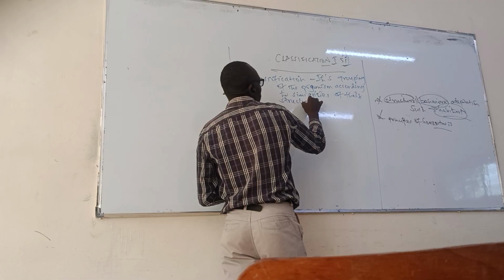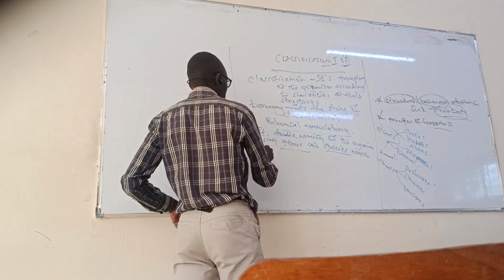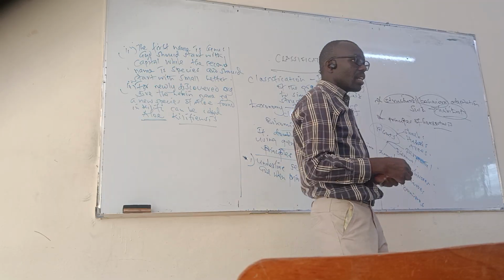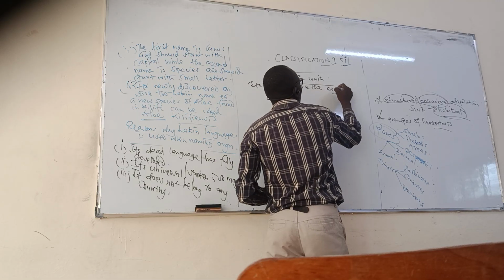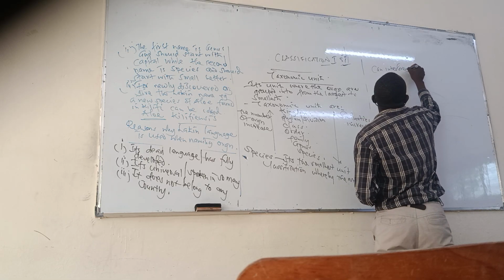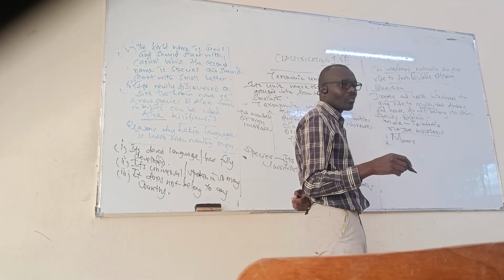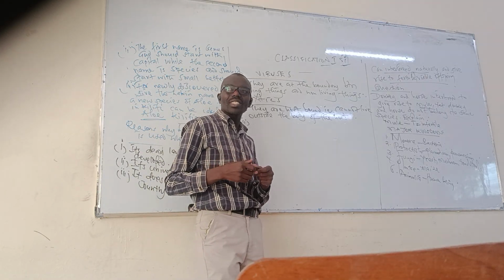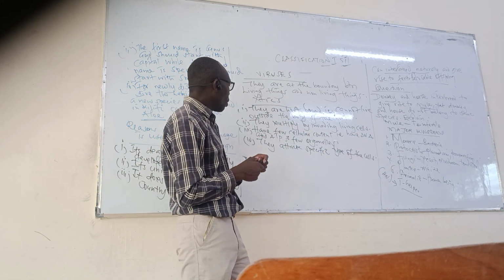1 July 2026